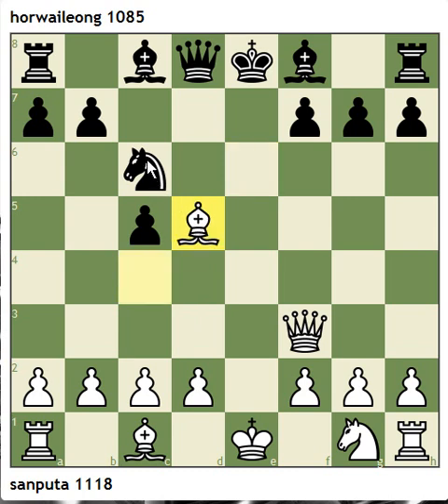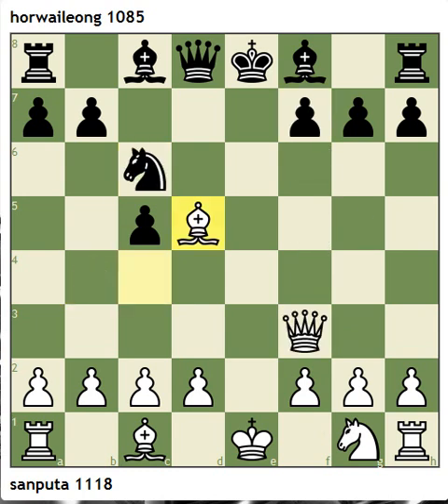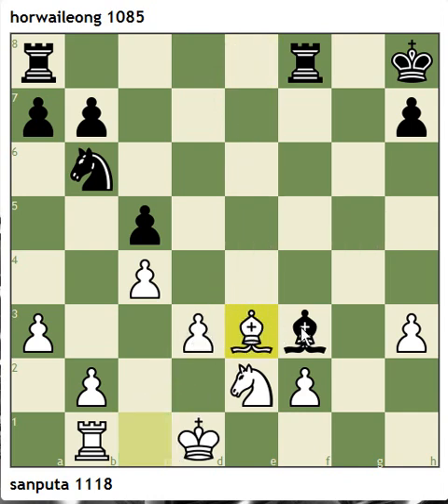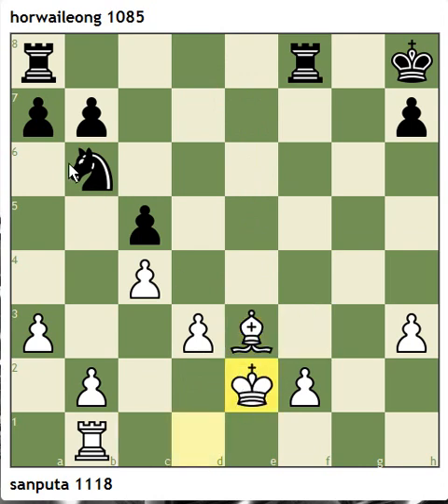MemberBestGames039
[Event "Live Chess"]
[Site "Chess.com"]
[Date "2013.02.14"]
[White "sanputa 1118"]
[Black "horwaileong 1085"]
[Result "1/2-1/2"]
[WhiteElo "1118"]
[BlackElo "1085"]
[TimeControl "30|0"]
[Termination "Game drawn - insufficient material"]

1.e4 e6 2.Qh5 Nf6 3.Qf3 d5 4.exd5 Nxd5 5.Bc4 c5 6.Nc3 Nc6 7.a3 Ne5 8.Qg3 Nxc4 9.Nb5 Nd6 10.c4 Nb6 11.d3 Nf5 12.Qf4 Nd4 13.Kd1 e5 14.Qxe5+ Be7 15.Qxg7 Bf6 16.Qg3 Nf5 17.Qf3 O-O 18.g4 Nd4 19.Nxd4 Bxd4 20.Ne2 Kh8 21.Qf4 Bf6 22.Qf3 Rg8 23.h3 Bd7 24.Rb1 Bc6 25.Qf4 Bxh1 26.g5 Bxg5 27.Qxf7 Rf8 28.Qh5 Bf3 29.Qxg5 Qe8 30.Qe3 Rg8 31.Qxf3 Qd7 32.Qf6+ Rg7 33.Bh6 Rag8 34.Nf4 Qf7 35.Bxg7+ Rxg7 36.Qxf7 Rxf7 37.Nd5 Rxf2 38.Ke1 Rf3 39.Nxb6 axb6 40.h4 Rxd3 41.Rd1 Rh3 42.Rd7 Rxh4 43.Rxb7 Rxc4 44.Rxb6 h5 45.Rh6+ Kg7 46.Rxh5 Rc2 47.a4 Rxb2 48.Rg5+ Kf6 49.Rxc5 Ke6 50.Rc6+ Kd7 51.Rc5 Kd6 52.Rb5 Rxb5 53.axb5 Kc7 54.Kd2 Kb6 55.Kc3 Kxb5
1/2-1/2